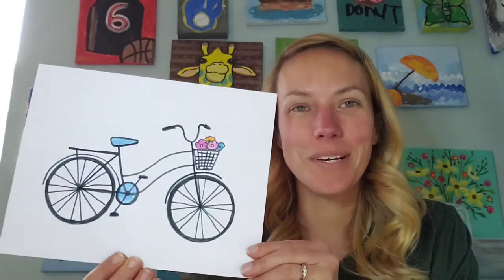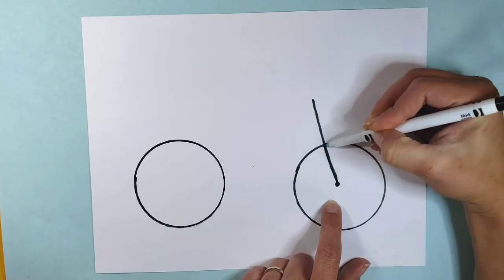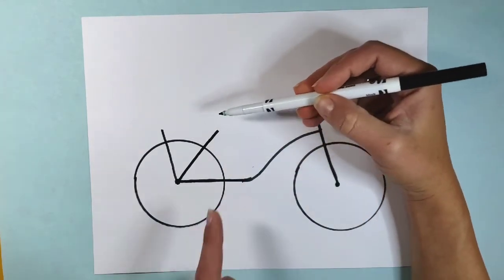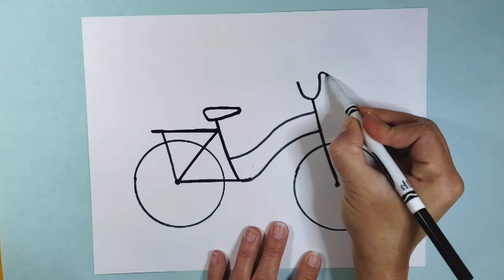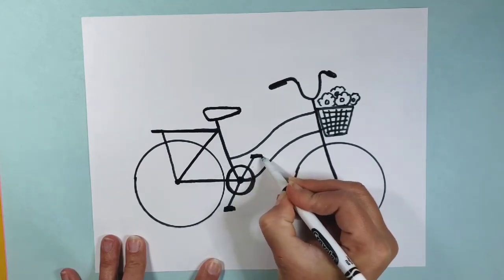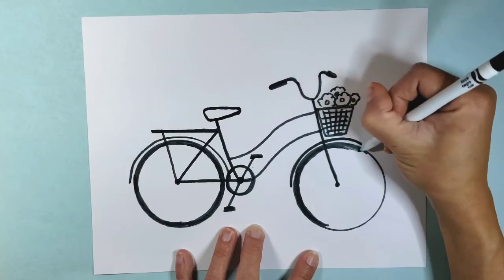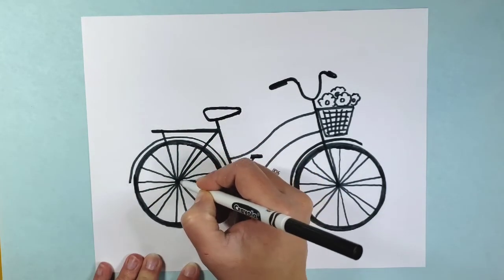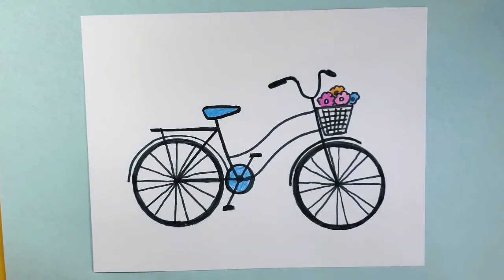How to DRAW a BICYCLE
Learn to draw a bicycle with Lori Ehlke step by step.